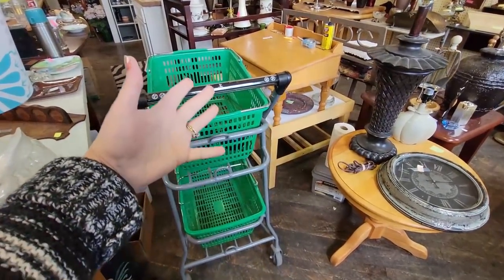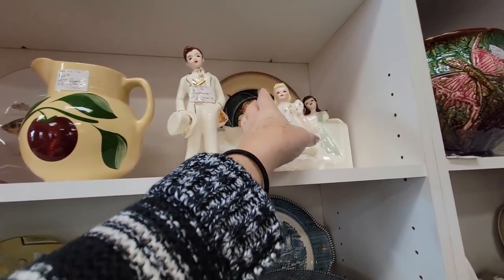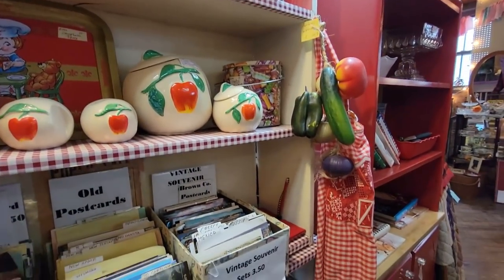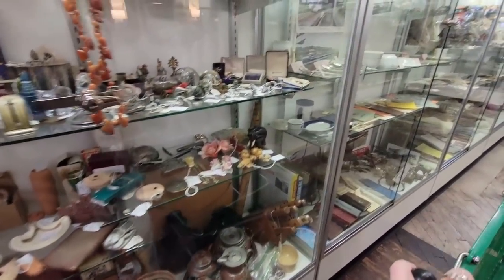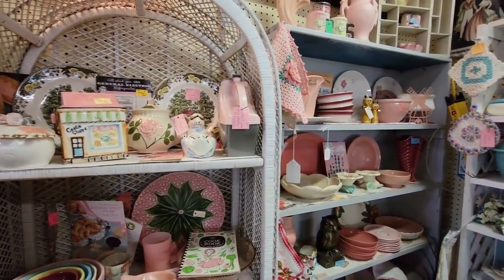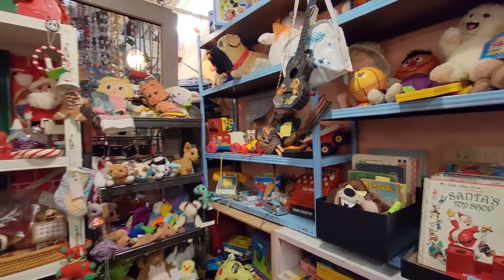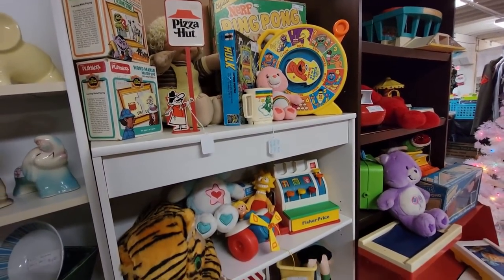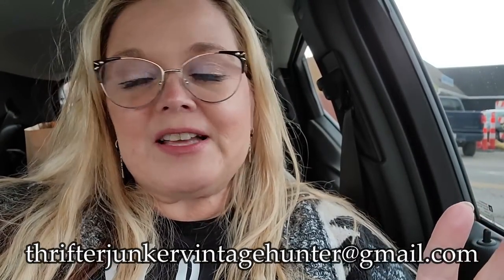VINTAGE CHRISTMAS HUNTING! | Antique Mall Shop With Me | Reselling Antiques and Vintage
Cards/Friend Mail
Misty Pate